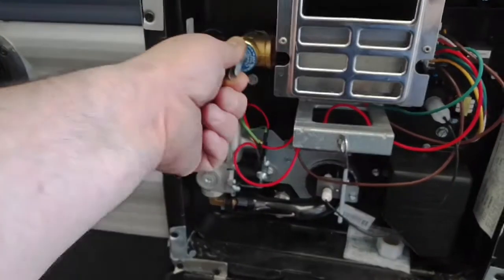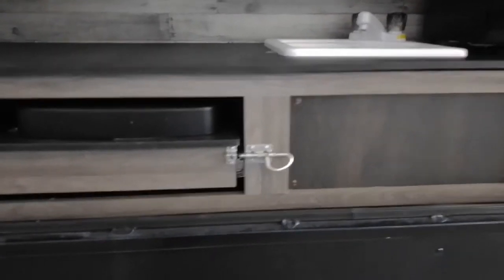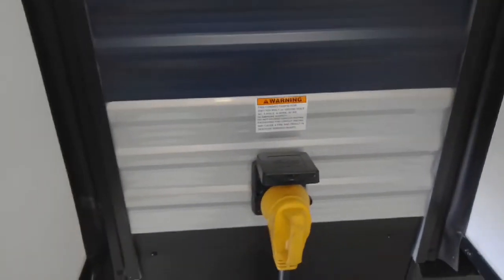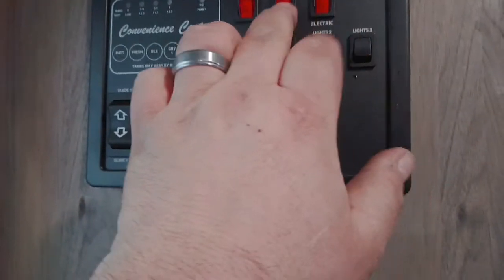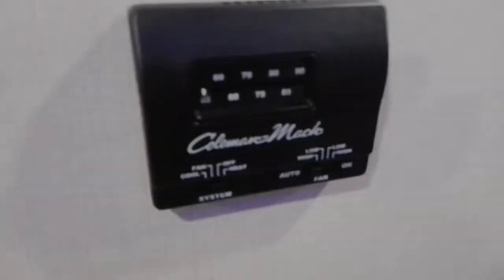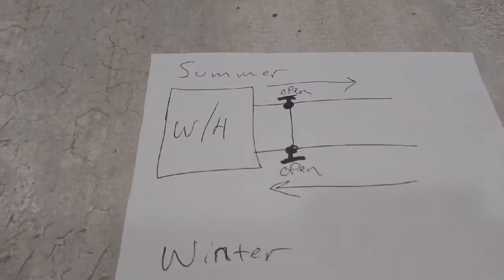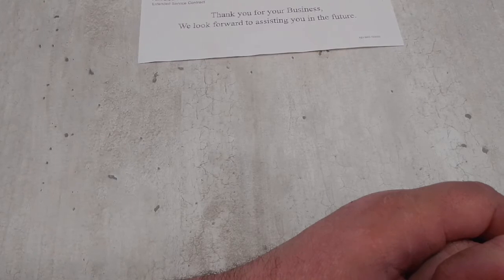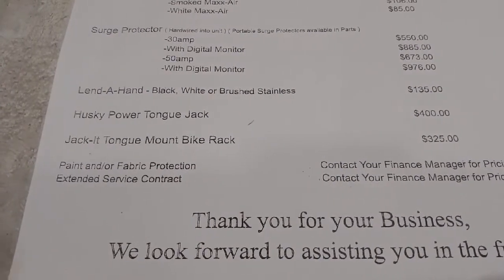21 zinger 340 bh